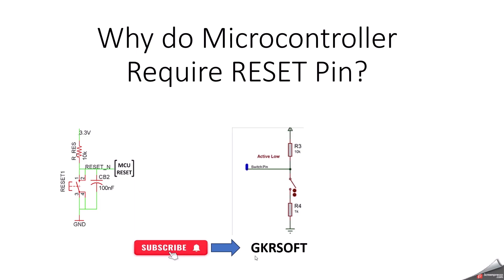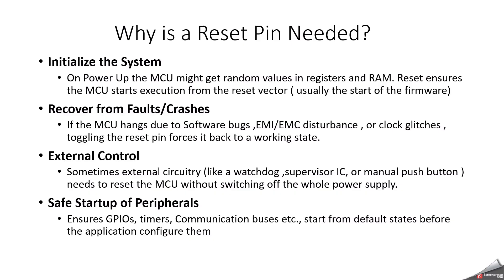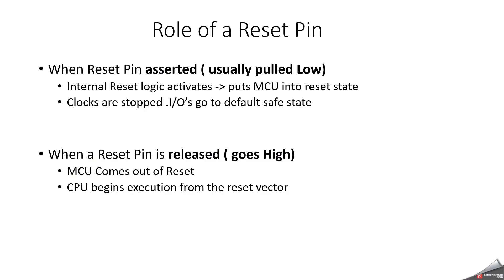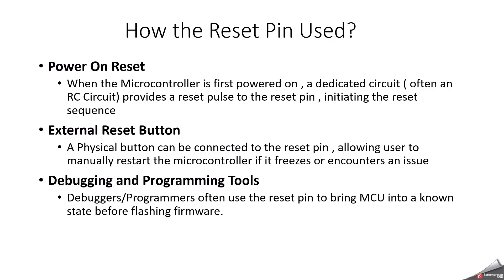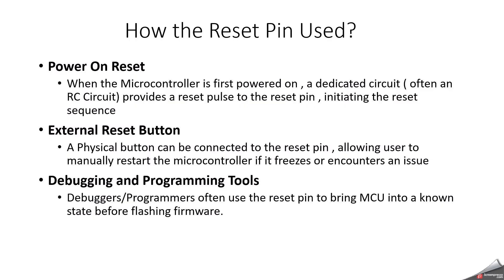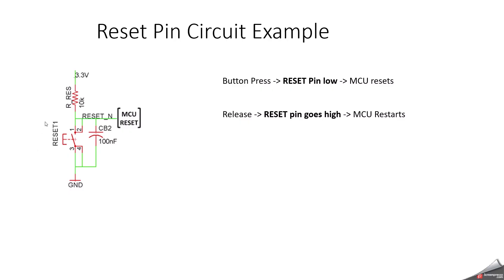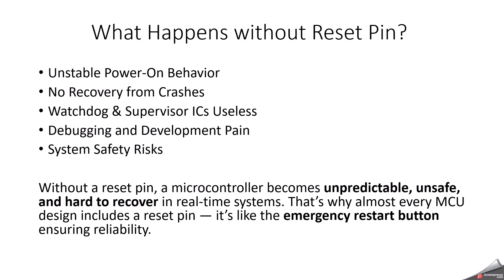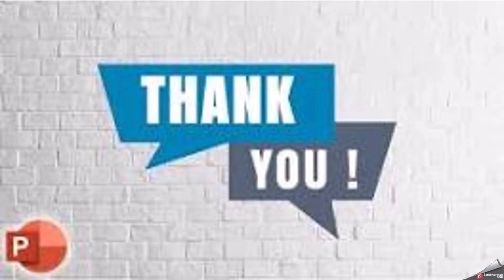Why do Microcontroller Require RESET Pin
Power-On Initialization

        1. When you first power up, supply voltages don’t rise cleanly.

         2. Reset pin ensures the MCU starts execution only after power and clocks are stable.

External Recovery Mechanism

     1. If software hangs (infinite loop, deadlock, bus error), the system needs a way to recover.

     2. Reset pin lets an external circuit, debugger, or watchdog force the MCU into a known state.

Hardware Debugging & Programming

   1. During flashing or debugging, reset is used to stop execution and re-initialize hardware.

System Safety

   1. In automotive/industrial systems, external supervisors or safety ICs monitor supply, watchdog, or temperature.

   2. They assert Reset to protect against unsafe operation.

Glitch Recovery

    1. Noise, brown-out, or EMI can corrupt internal logic.